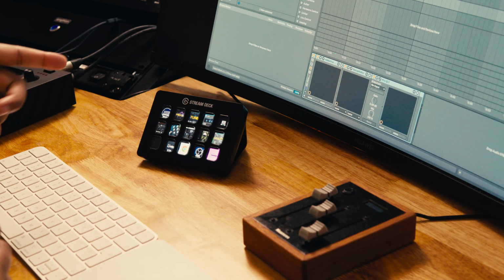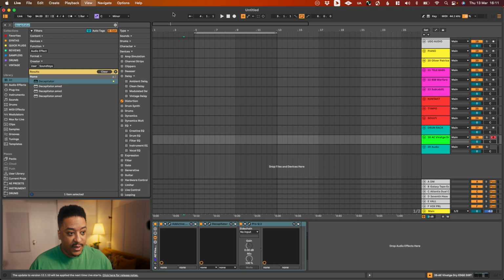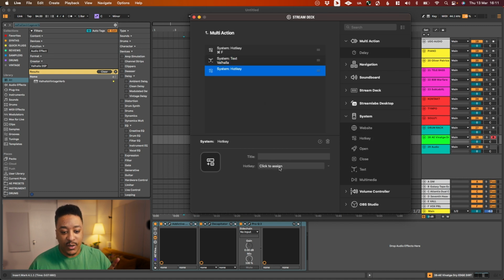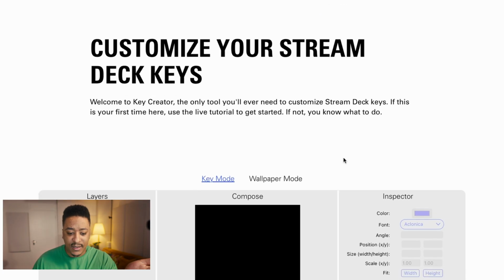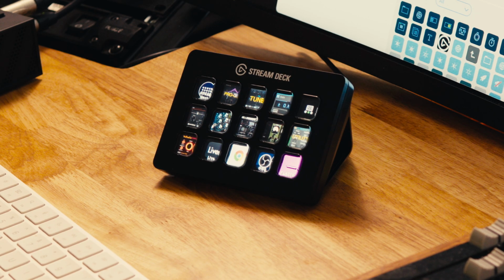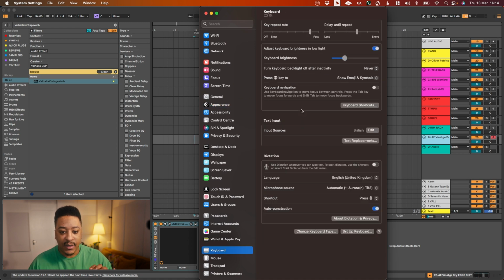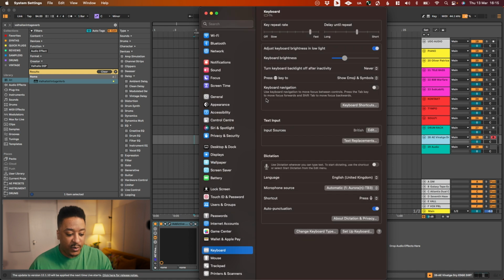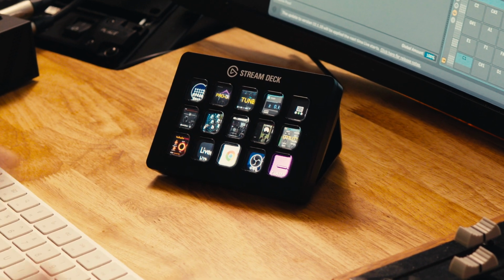Stream Deck: The Ultimate Ableton Upgrade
Looking to revolutionize your Ableton workflow? Check out this video on how to set up your Elgato Stream Deck with Ableton Live 12 for ultimate control!

CHAPTERS
00:00 - How the Stream deck Enhances Ableton
00:30 - Setup the Stream Deck With Ableton
01:53 - Streamdeck Custom Icons
02:40 -  A BONUS TIP